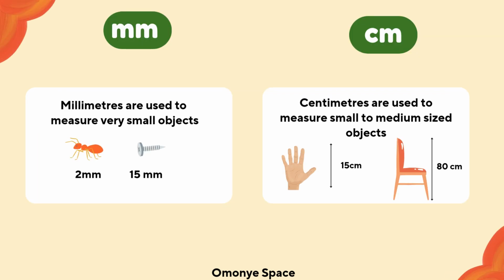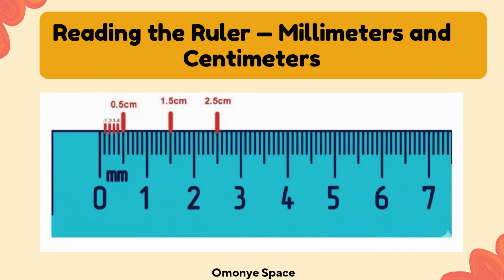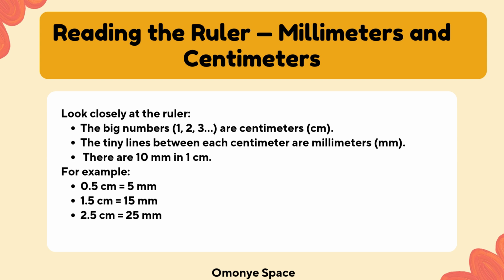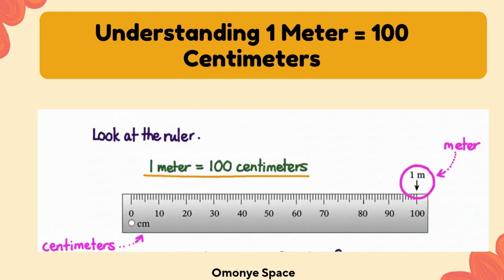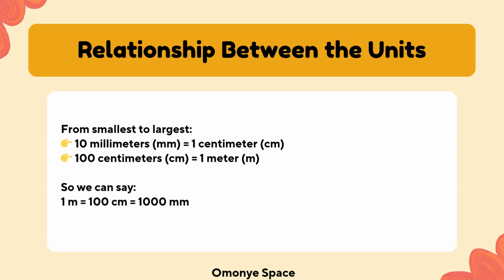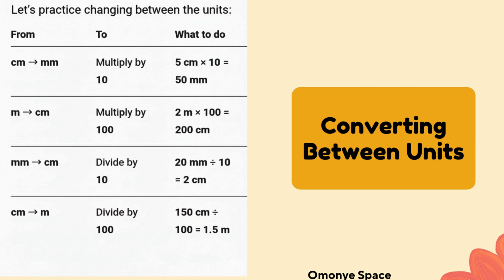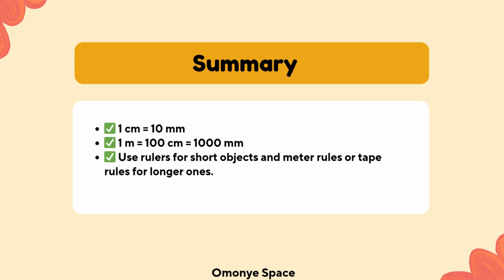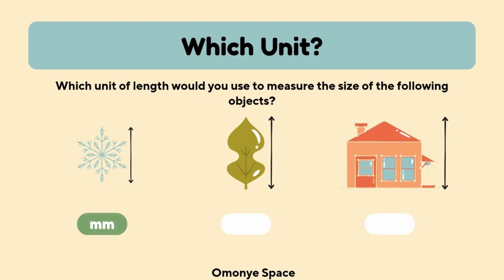Understanding Millimeters (mm), Centimeters (cm), and Meters (m) | Easy Physics with Omonye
Ever wondered how to correctly read measurements in millimeters, centimeters, and meters? 🤔
In this lesson, we’ll break it down step by step — from the tiniest millimeter to the full length of a meter — using simple examples and clear diagrams.

By the end of this video, you’ll confidently:
✅ Identify mm, cm, and m on a ruler or meter rule
✅ Understand how 1 cm = 10 mm
✅ Know that 1 m = 100 cm = 1000 mm
✅ Convert between these measurement units easily

📏 This video is perfect for SS1–SS3 students and anyone learning measurement in Physics or Basic Science.

🧠 Key Topics Covered:

1. Reading a ruler correctly
2. Difference between mm, cm, and m
3. Relationship among the three units
4. Converting between measurement units
5. Real-life examples of when to use each unit